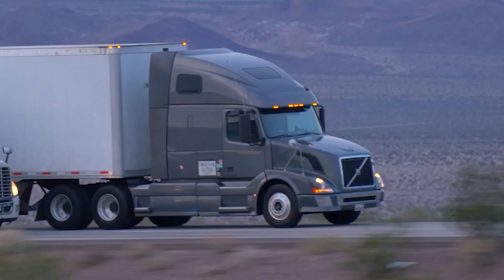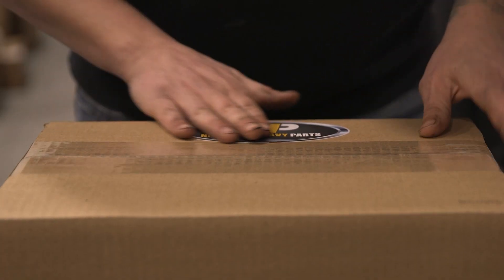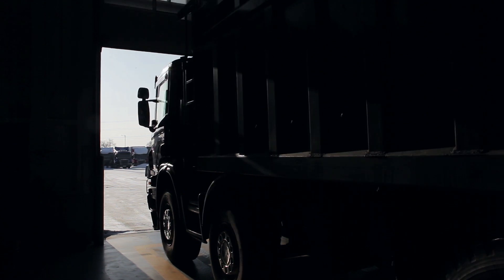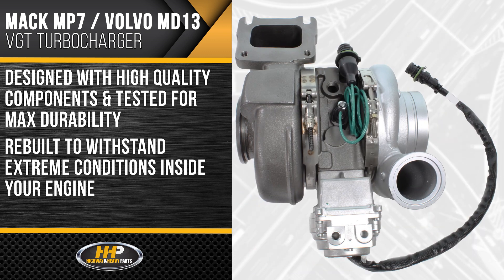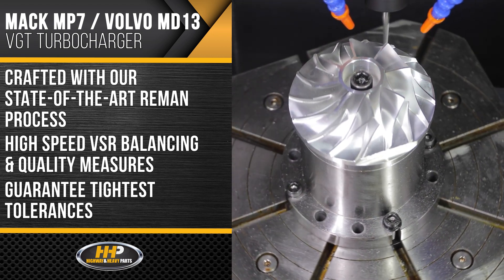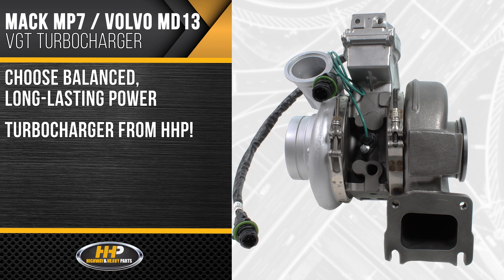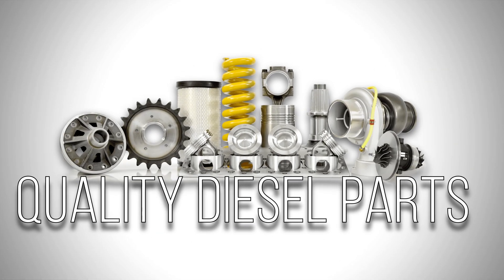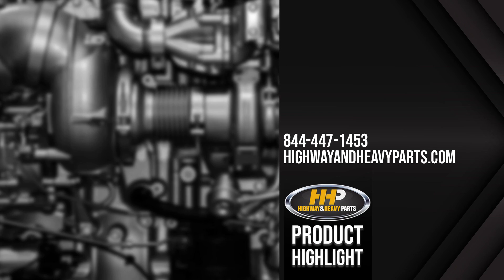Mack MP7, MP8 & Volvo MD11, MD13 VGT Turbochargers For Sale At HHP. Call Today!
Remanufactured Turbocharger for Volvo MD13, MD11, MP7, MP8

Upgrade your Volvo engine with a remanufactured turbocharger from Highway and Heavy Parts. Designed for maximum durability and performance, our turbochargers are built to handle extreme conditions and boost your engine's efficiency.

What You Will Learn:
Benefits of choosing a remanufactured turbocharger
Key features of our turbochargers for Volvo MD13, MD11, MP7, MP8
How our turbos enhance engine performance and efficiency

Step-by-Step Guide/Tutorial:
Step 1: Inspect and select the right turbocharger model for your Volvo engine.
Step 2: Understand the installation process for optimal performance.
Step 3: Learn about the quality control and testing procedures that ensure reliability.
Step 4: Maximize your engine’s power and efficiency with our high-quality turbochargers.

Key Benefits:
Enhance engine performance with a high-quality remanufactured turbocharger
Enjoy increased power and efficiency under extreme conditions
Benefit from exceptional quality control and testing for long-lasting durability